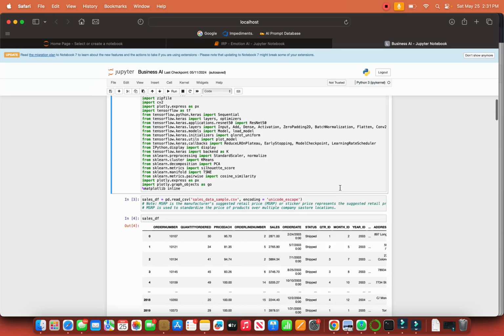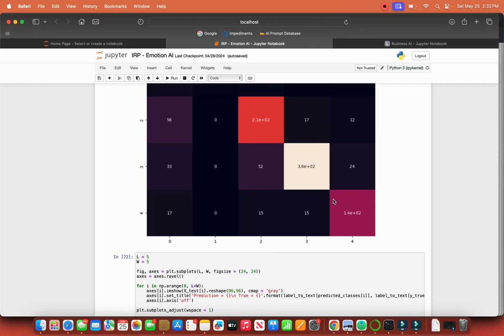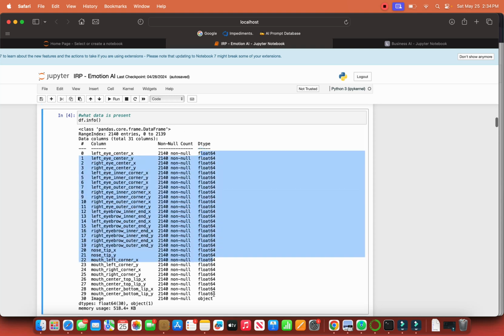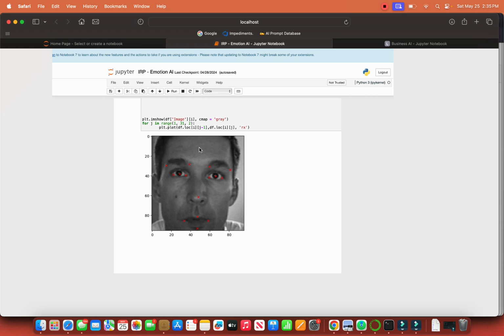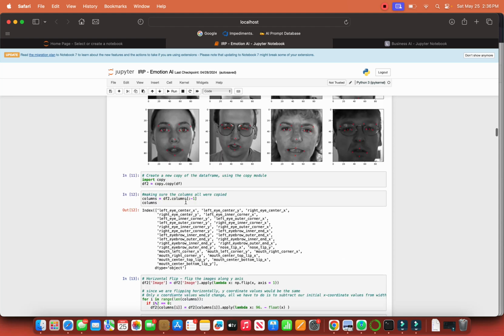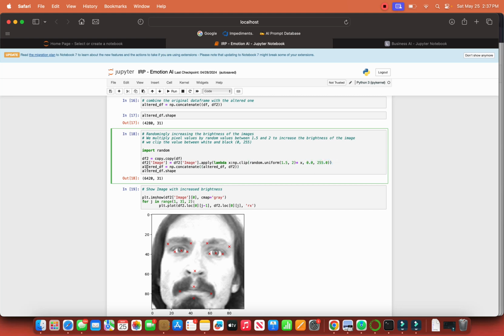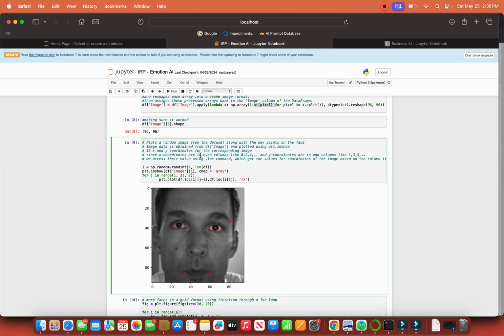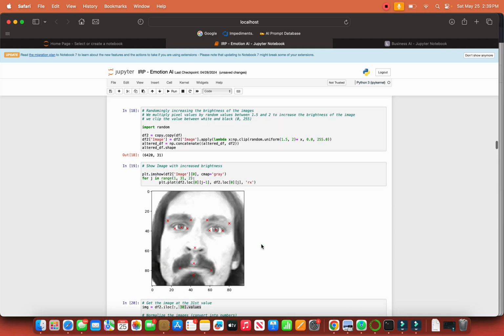Emotion Identifying AI Series - Part 1 - The setup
Today we setup the images and undertand the data